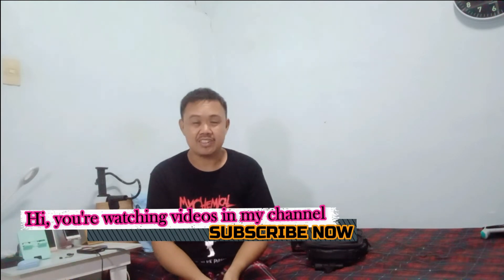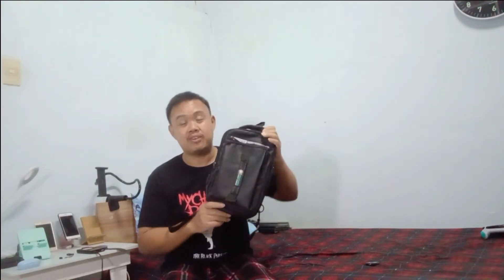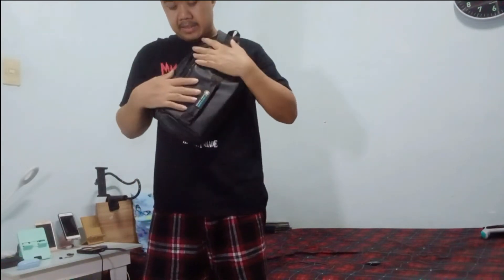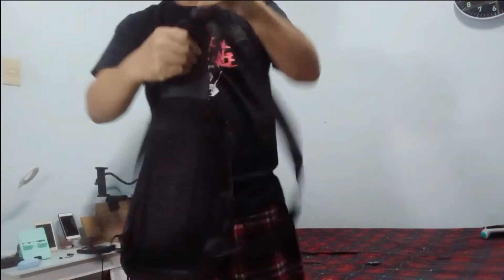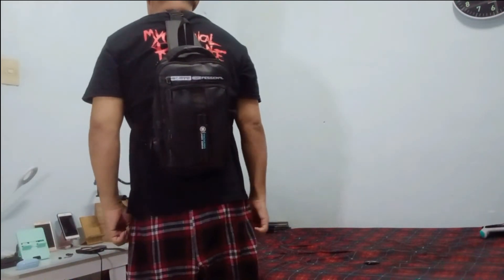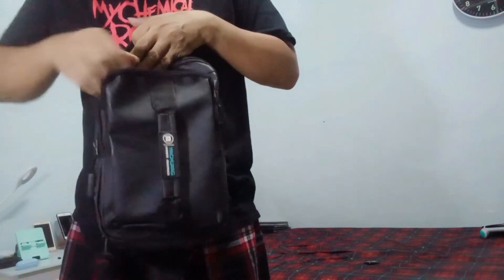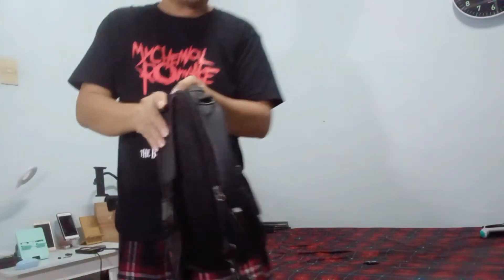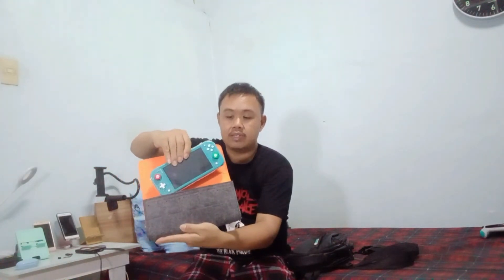What's In My Minimalist EDC Nintendo Switch Lite Cross Body Bag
So for today's vlog, is i will share to you "What's In My Minimalist EDC Nintendo Switch Lite Cross-Body Bag". which it can be used also as a Minimalist Backpack.. So inside of the bag is i have my Nintendo Switch Lite, The Carrying Pouch, USB-c earphones, TWS Earbuds (which i prefer to used only for my Switch Lite), Game Cards (which i can choose what games i want to play). I don't have the Original Switch Cross-Body Bag, that's why i find some alternative cross-body bag for it, and also i don't have a external controller (such as 8bitdo or pro conntroller).. But i think, i'm happy with a handheld version. I don't have a powerbank for nintendo switch but i do have a alternative powerbank that i can charged my switch lite.

Items that i mention in the video
Universal Cross-Body Bag (for my Switch L:ite)
Switch Lite Carrying Pouch
USB-C Earphones
TWS Earbuds
Universal Powerbank (not in the video)

Hi everyone! My name is Randolph Iway and i'm the vlogger behind this channel Vermille Vlogs, I am a Cebuano-Filipino Content Creator/Youtuber and Vlogger from Cebu, Philippines. My Vlog is all about Techs and Gadgets, EDC and Etc.

Vlog Schedules: T-TH-Saturday
Upload Schedules: M-W-F-Sunday

Vlog Set-up:
Primary Camera: Samsung Galaxy A20s
Second Camera: Samsung Galaxy J5 Prime
OMNI Junior Study Lamp
Selfie Ring Light w/ Cellphone Clamp
V800 Microphone Set
Plextone USB Sound Card